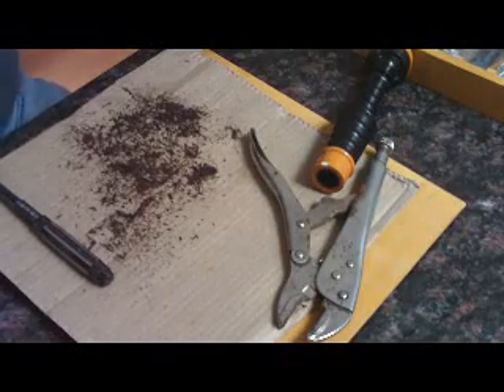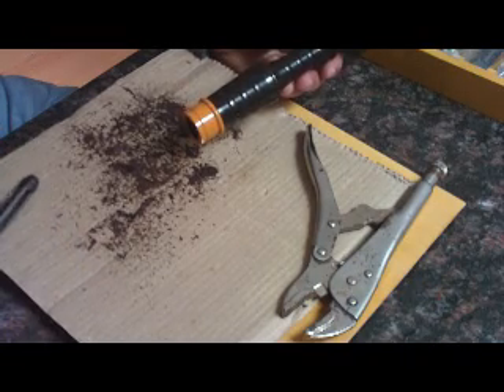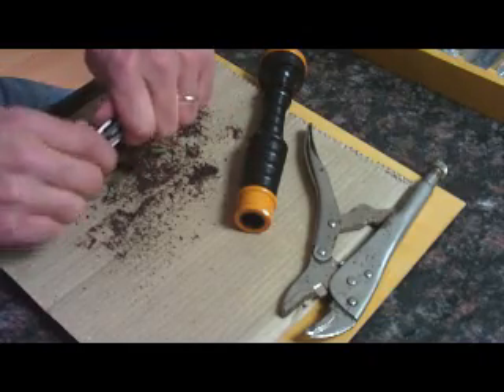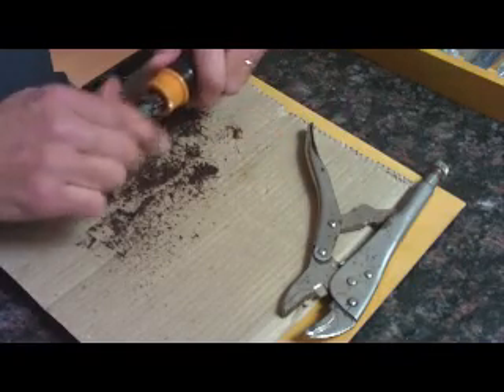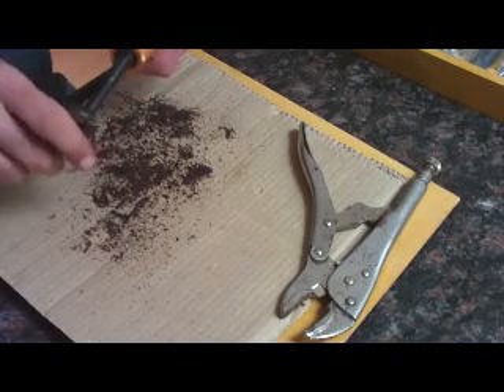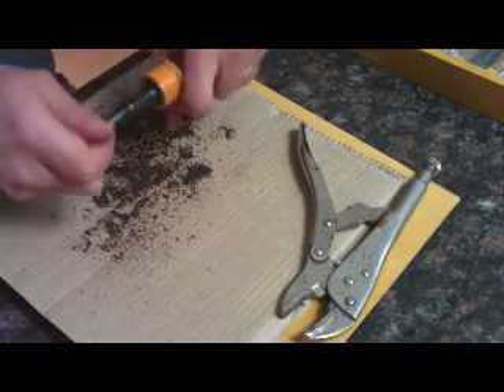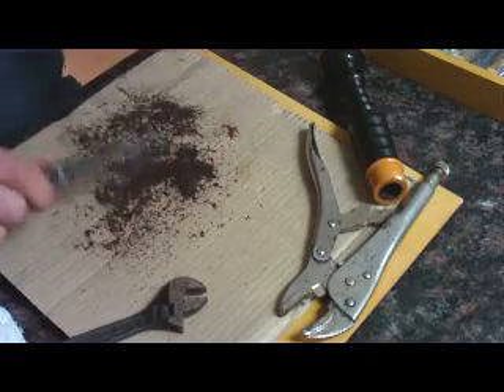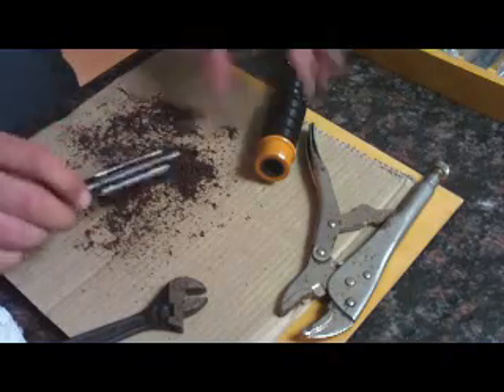Reaming a Drone Tuning Chamber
Reaming out a tenor drone tuning chamber using an adjustable reamer.